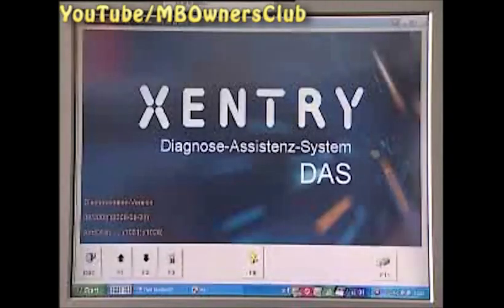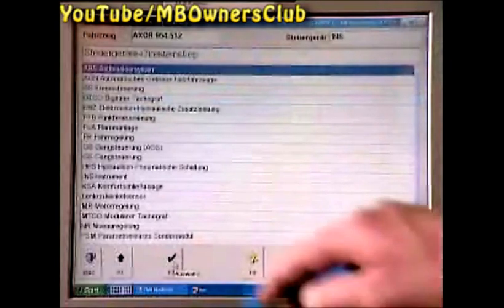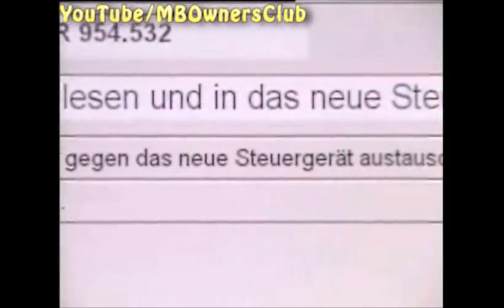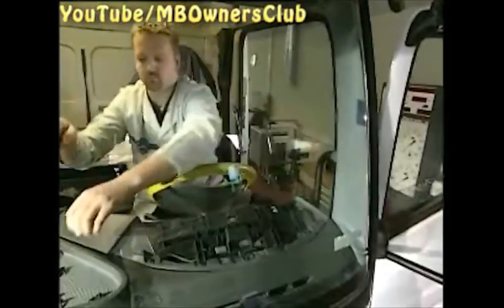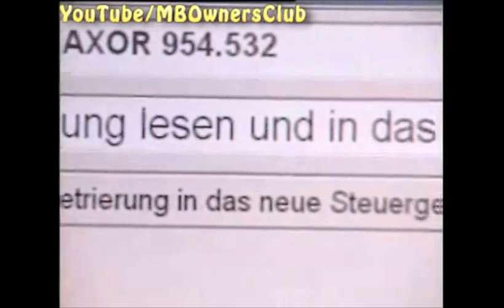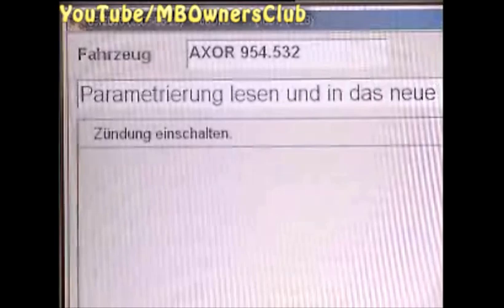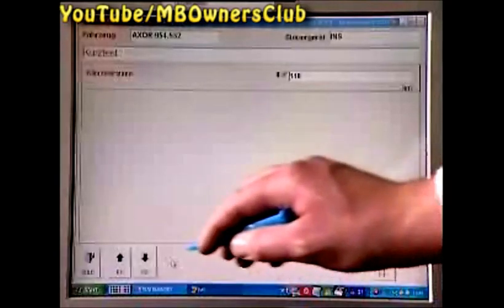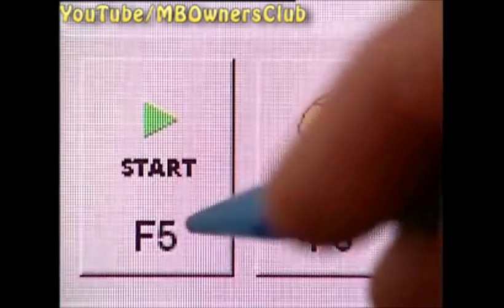Mercedes-Benz Axor - Removal / Installation of the Instrument Cluster (INS) | W950, W952, W953, W954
The instrument cluster of an Axor has to be replaced.
The control unit parameters must first be stored.
These must then be transferred to the new Instrument after replacement.
Star Diagnosis is now required.
Switch on the ignition.
Start DAS with the F2 button.
Pay attention to the test specifications and safety information.
Press F2.
In the menu "Category selection", select the "Trucks" item and confirm with F3.
Select "Automatic model series access".
Wait until the data is read.
Confirm with F2.
Select "Control unit direct access" and confirm with F3.
Select "INS Instrument" and confirm with F3.
Select "Control unit adaptations".
Select "Control unit replacement".
"Read parameterization and transfer to new control unit" is displayed.
Wait until the parameterization is read.
Switch off the ignition once the process is complete.
Instruction: Replace instrument cluster.
Move the steering column to the rear.
Remove the cover of the instrument panel.
Remove the three mounting screws of the panel.
Hold the panel at the bottom and remove it.
Remove the mounting screws of the instrument cluster.
The four screws are located at the highlighted points.
Remove the four mounting screws of the bracket.
Remove the bracket.
Remove the Instrument upwards out of the bracket.
Turn the Instrument around.
Disconnect the four connector plugs from the Instrument.
Replace the instrument cluster with a new one.
Install in the reverse order.
After installation, transfer the temporarily stored parameters.
Switch on ignition.
Press F3 to confirm that you want to transfer the parameterization to the new control unit.
The parameterization is performed.
Switch off the ignition.
The parameters are checked.
Switch the ignition back on.
The parameterization has been performed.
Confirm with F2.
The control unit replacement was completed successfully.
The parameters were transferred to the new Instrument.
With a quick test, check whether any errors occurred during data transfer.
Press F2 to bring up the "Control unit direct access" menu.
Exit the menu with F1.
Select "Quick test".
The control units are checked for faults.
Confirm the kilometer reading with F2.
All control units are checked for faults in the menu "Current quick test".
It can take some time for the data to be obtained.
Erase all faults which occurred with F9.
Star Diagnosis asks whether you really want to erase the fault memory.
Confirm with "Yes".
The fault memory is erased.
Press F5 to restart the quick test.
The ticks mean: No more faults present in the control units.
Exit DAS.
The instrument cluster has been replaced successfully.